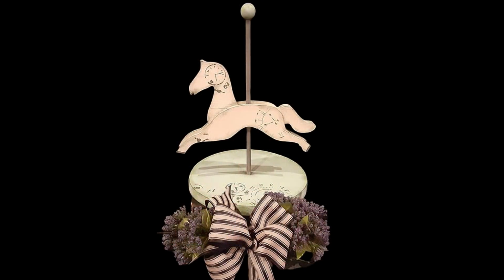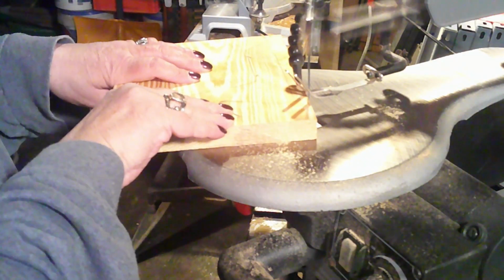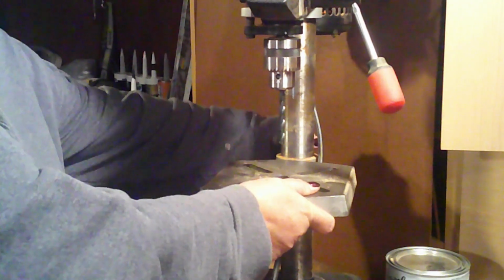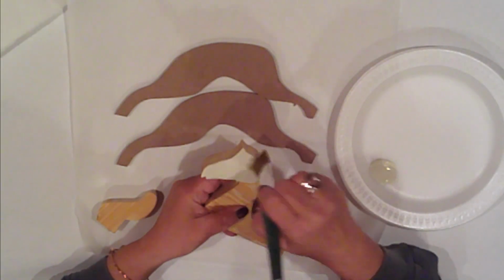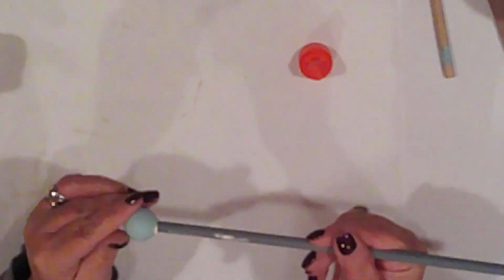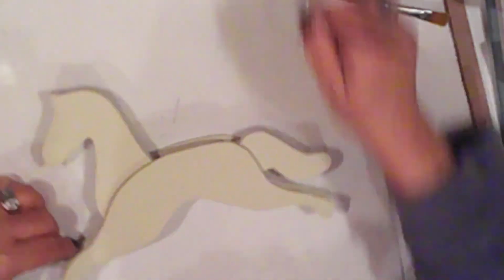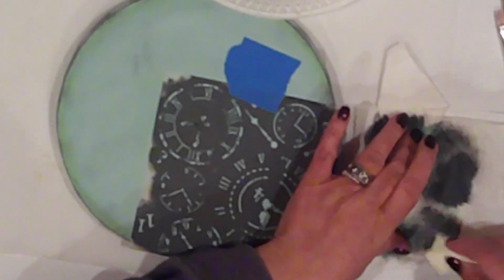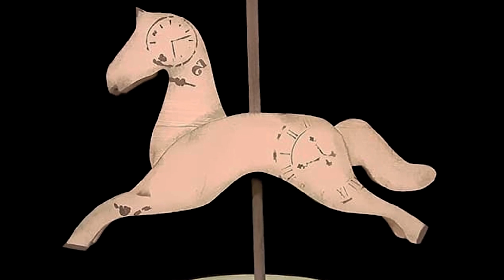Vintage Hobby Horse DIY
Hiya!  Hope you enjoyed watching my Vintage Hobby Horse DIY project!  I felt that this was the perfect project for the Power Up Collab!  It's an easy beginner, scroll saw project with a big impact!  Who doesn't love a vintage hobby horse?  This project didn't cost me anything to make, because I had all of the supplies.  Basically, I used scrap wood/mdf that was left over from other projects, however, even if you had to purchase everything, it would still be a very affordable project!  Certainly, it's much more afforadable than a real vintage hobby horse!

Thanks to Sarah of Can Sarah DIY it & Zana of O.K. at Home for hosting the Power Up Collab!  Please be sure to check out their channels, as well as the playlist!  Links to both are below, along with my supply list.

Remember, if you want to be eligible to win the $25 Amazon Gift Card...
Power Up
giftaway rules and guidelines:
2. be a US resident
3. Last date to enter is 2/18/22
4. The winner will be announced on 2/19/22 on Can Sarah DIY It? Community tab & @cansarahdiyit Instagram

Best of luck to all!!

Supplies:

*  Scrap MDF pieces.
    I used 1/4" MDF
*  3/4" Pine
*  Wooden Dowel
*  Wooden Bead
*  Paints:  Ceramcoat Acrylic:
    Sea Foam, Rain Grey,
    Hippo

     Americana Acrylics:  Sun
     Bleached, Oyster Beige
*  Clear Matte Sealer Spray